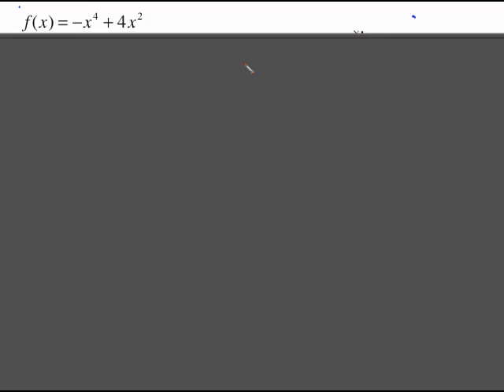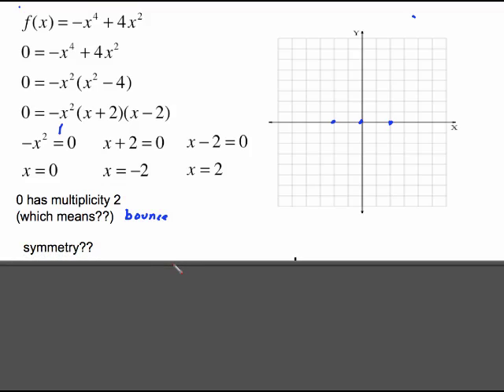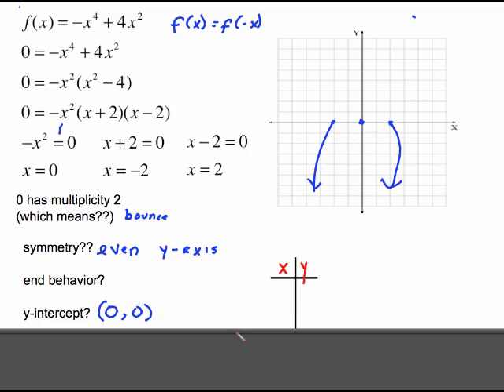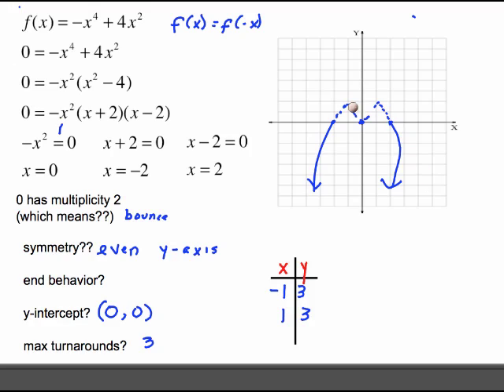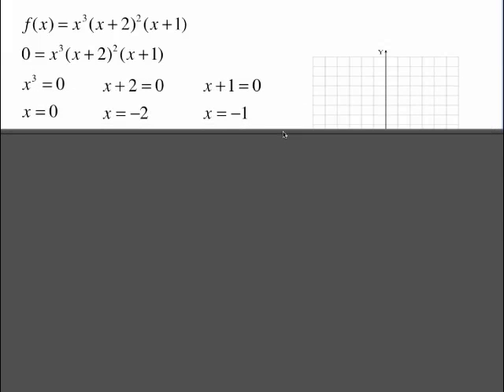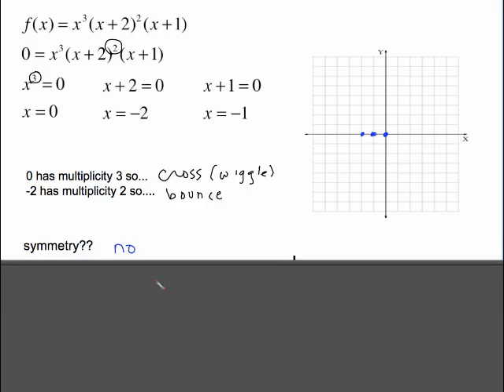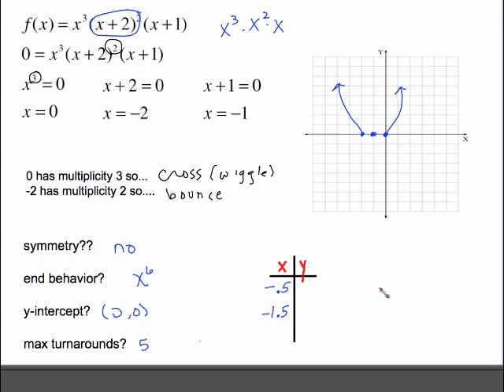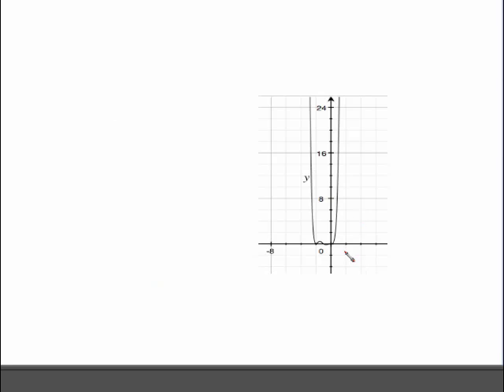MAC 1105 GRAPH POLYNOMIALS PART 3.mp4